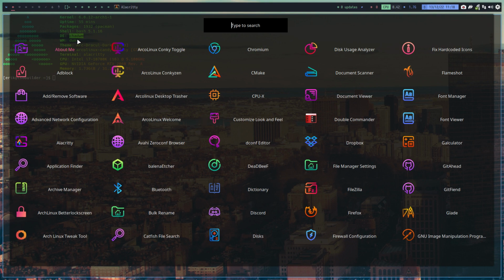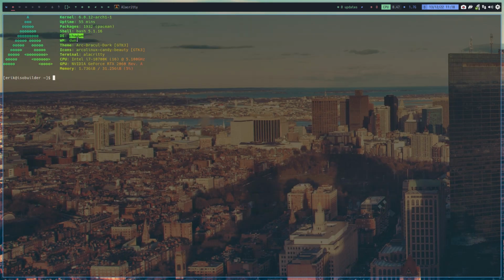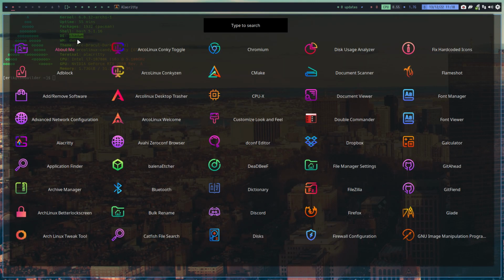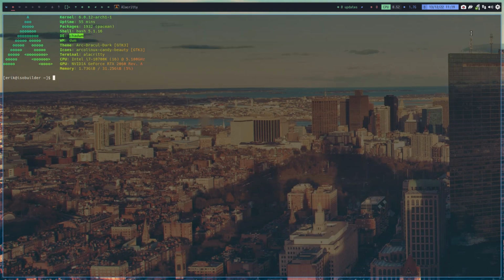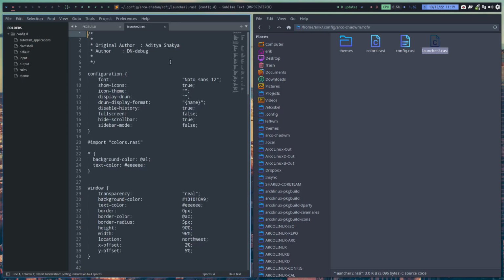ArcoLinux : 3174 Chadwm - importing the rofi menu from Leftwm - result